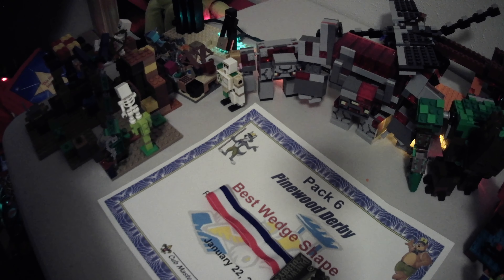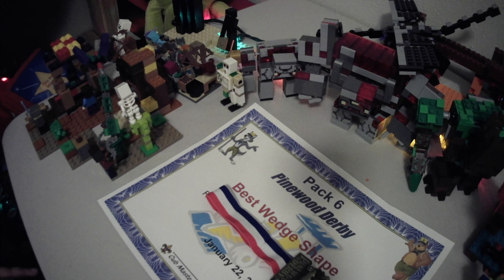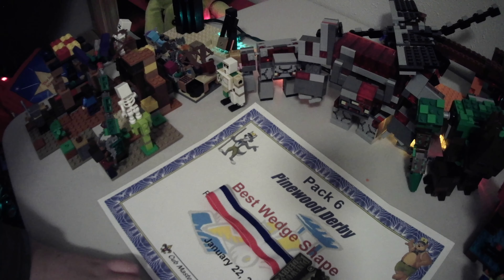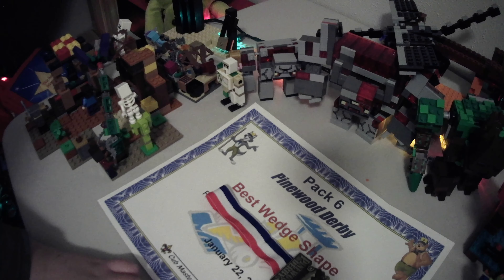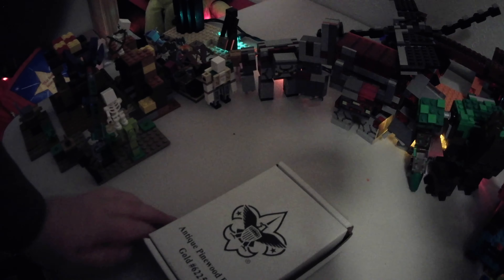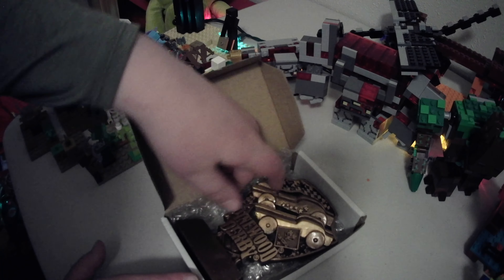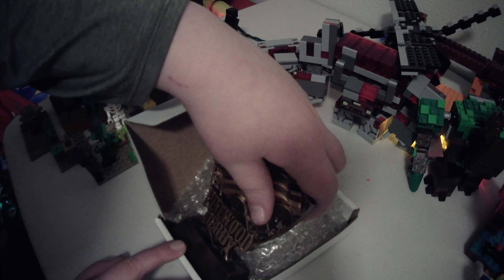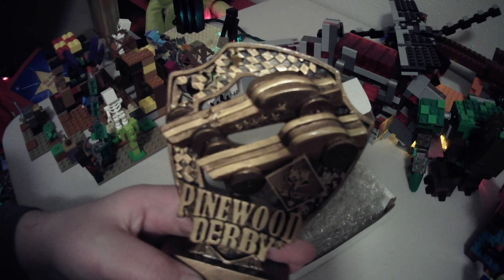Turtle Wins the Pinewood Derby!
Turtle just won his Cub Scout Pinewood Derby by being the fastest out of 22 racers!  Here he reviews his winning car, and the awards from the great day!